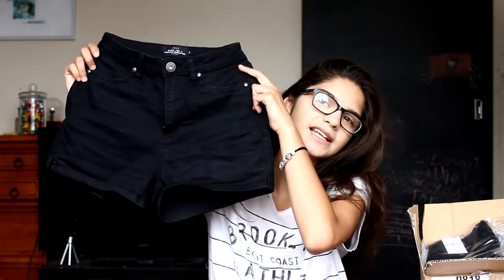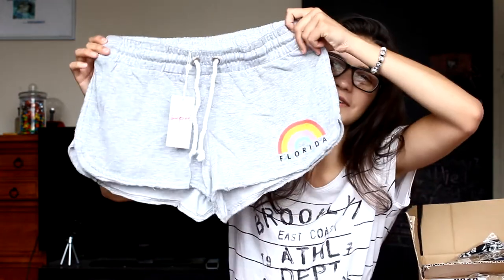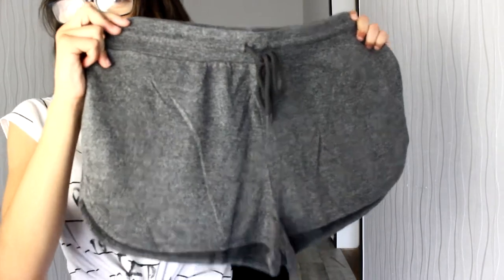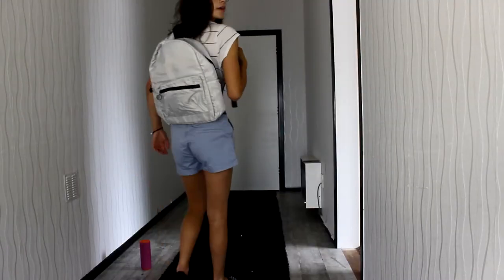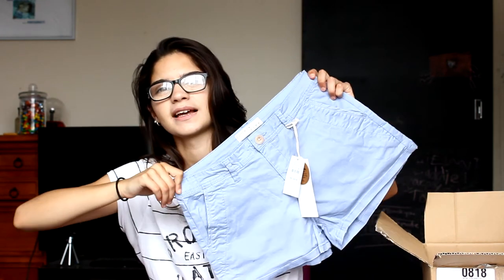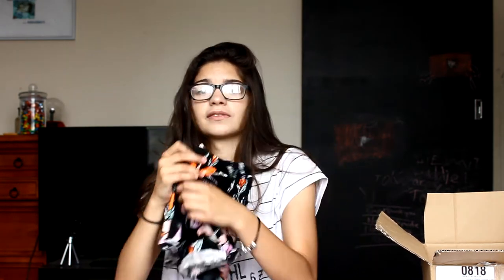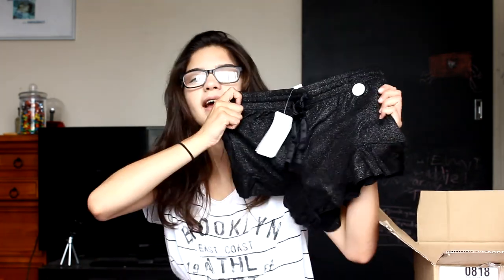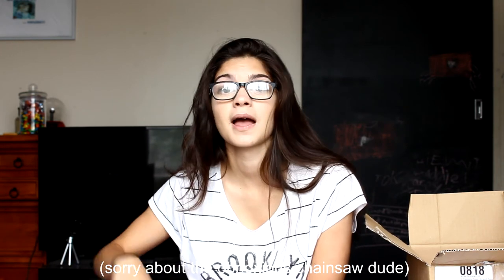I'm becoming a beauty guru?? | Potential Haul with Emmie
Hello! It's been a while, Happy holidays! Welcome to the first upload of 2018 on the CluelessEmmie channel. I spent a relatively large sum of money on multiple pairs of shorts that I thought I would show you just in case you're interested? I wasn't sure whether to include prices or anything so lemme know if you want me to do that if there's a next time? All items mentioned in this video are from "Cotton On & Co".

End Screen Music: "Sit Still, Look Pretty" - Daya